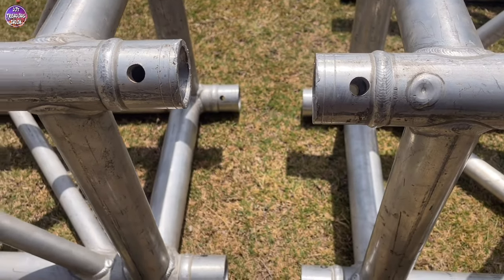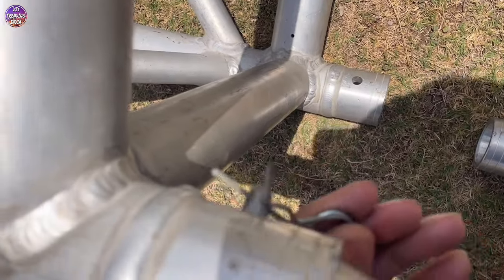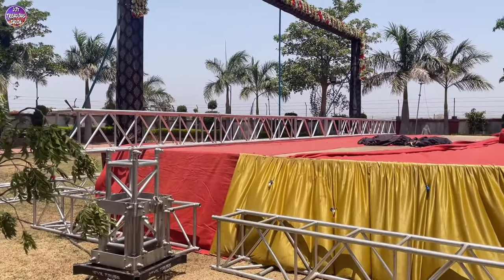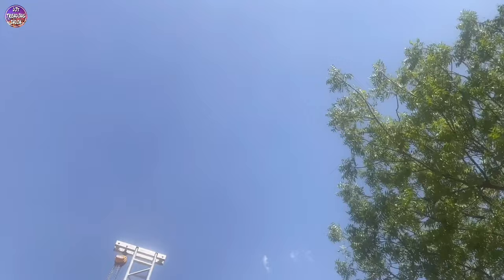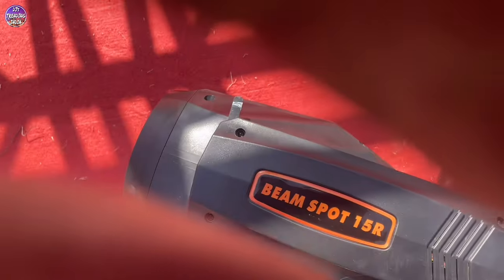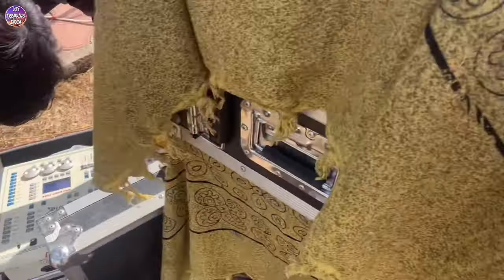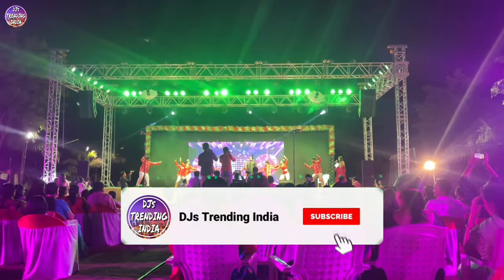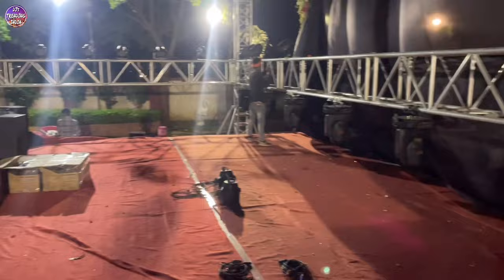Truss & Light Exclusive Setup for Sangeet Event 😍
NUMARK M4 DJ Mixer:

Soundcraft 12 Channel Live Mixer:

Cable Tester:

And keep supporting